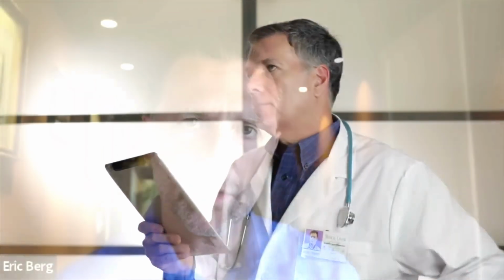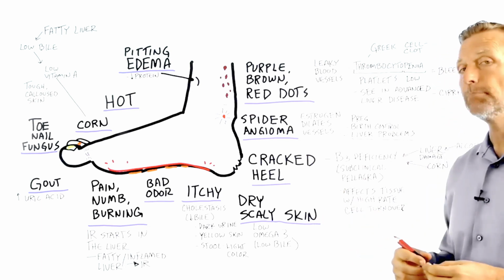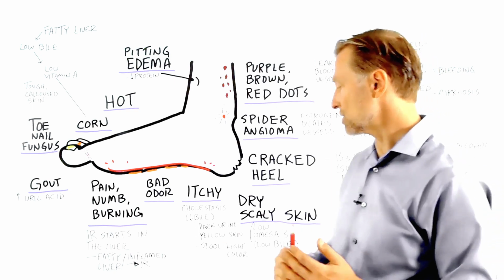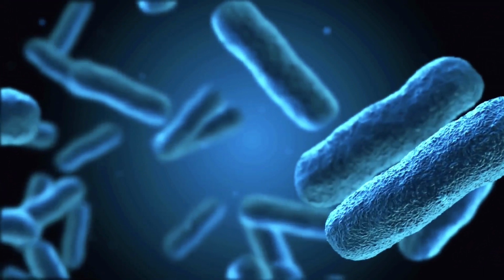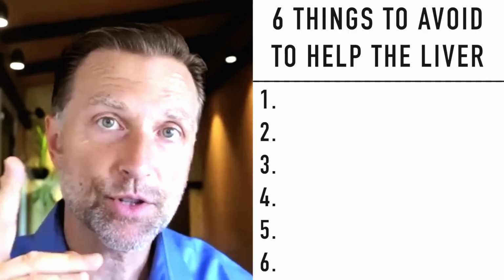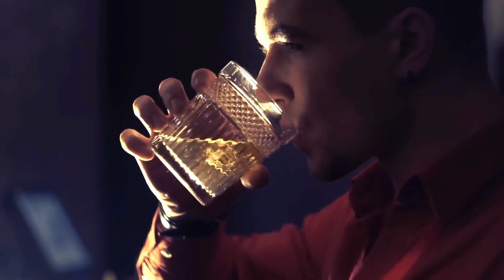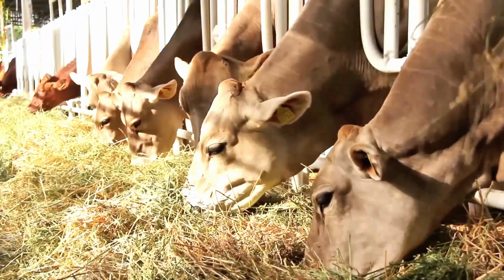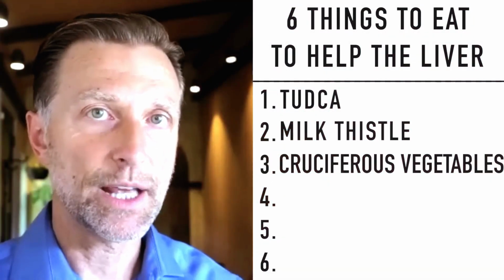The Shocking Link Between Your Liver and Your Feet: 12 Things Your Feet Can Tell You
Find out how to determine the health of your liver by looking at your foot.

🔴 // Dr. Berg’s Product LINKS // 🔴

★ Hydration Keto Electrolyte Powders
★ Electrolytes Powder Packets
★ Baja Gold Sea Salt Organic
★ Gallbladder Formula - Extra Strength
★ Vitamin D3 & K2 Supplement
★ Vitamin D3 & K2 with Zinc & MCT Oil Liquid Supplement
★ Trace Minerals Enhanced Complex
★ Nutritional Yeast Tablets
★ Premium Nutritional Yeast Flakes
★ Sea Kelp Enhanced Iodine
★ Cod Liver Oil
★ Adrenal Stress Advanced Formula
★ Adrenal Glandular
★ Raw Organic Wheatgrass Juice Powder
★ Wheatgrass Superfood Powder
★ (Veggie Solution) Organic Super Greens Powder
★ Organic Greens Superfood Cruciferous Blend
★ Advanced Digestive Formula
★ Vitamin C Complex Whole Food - Chewable
★ Magnesium Glycinate
★ Sleep Aid Regular Formula
★ Liver Cleanse Detox Support
★ Ashwagandha Root Powder & Black Pepper Extract
★ Turmeric Curcumin with Bioperine
★ Friendly Bacteria Probiotic Liquid
★ 60 Billion Probiotics
★ Bacti-Cleanse - 8in1 Immune Booster
★ Advanced Immune Support
★ Incredible Potassium Iodide
★ All in One Hair Vitamins
★ All In One Scalp & Hair Serum
★ Joint & Muscle Therapy Cream

Today I’m going to explain how to find indicators of a potential liver problem by looking at your feet.

Foot conditions that could indicate a potential liver problem:
1. Purple, brown, or red dots
2. Spider angioma
3. Cracked heels
4. Dry, scaly skin
5. Itchiness
6. Bad odor
7. Pain, numbness, or burning
8. Gout
9. Toenail fungus
10. Corns
11. Hot feet
12. Pitting edema

Things to avoid to support a healthy liver:
1. Certain medications
2. Sugar and refined carbs
3. Cooked and canned foods
4. Alcohol
5. Junk food
6. Corn

The best natural things to support the liver:
1. TUDCA
2. Milk thistle
3. Cruciferous vegetables
4. Fasting
5. Healthy Keto
6. Cod liver oil